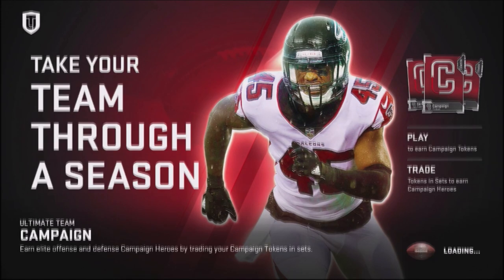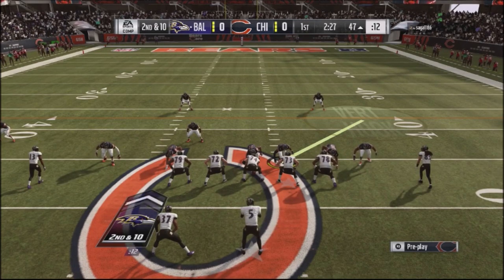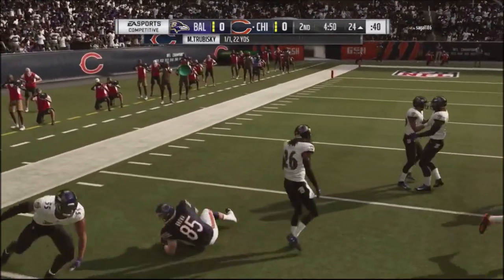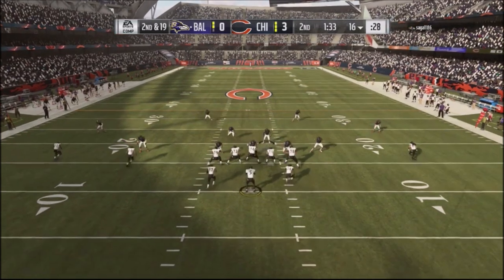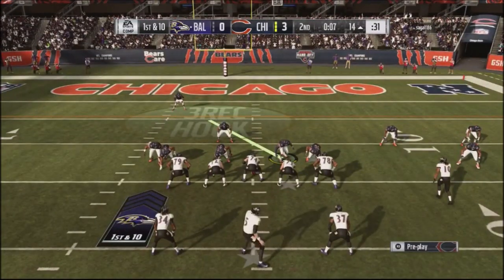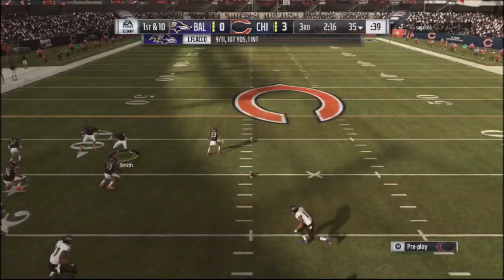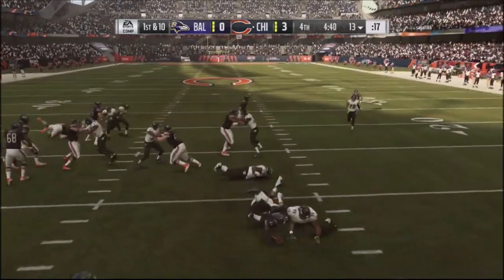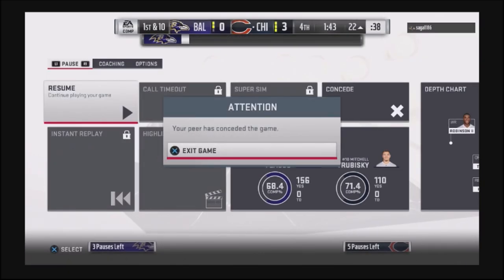MADDEN 19 ONLINE GAME RECAP - TITANS MINI SCHEME GAMEPLAY 3 - BEARS VS RAVENS REGS